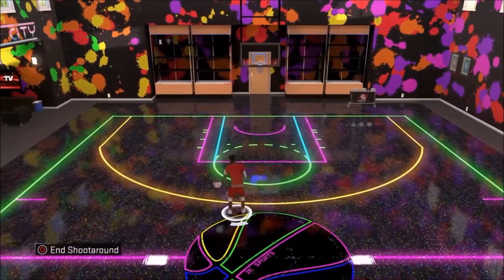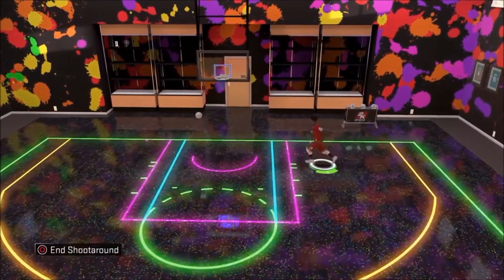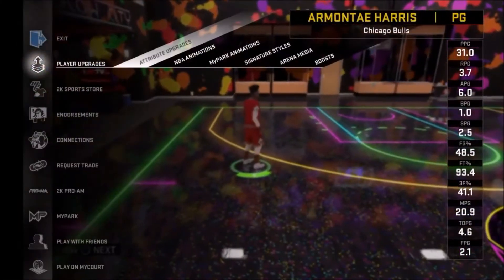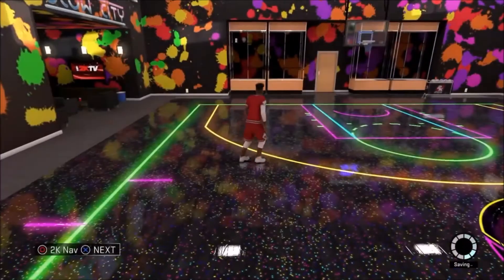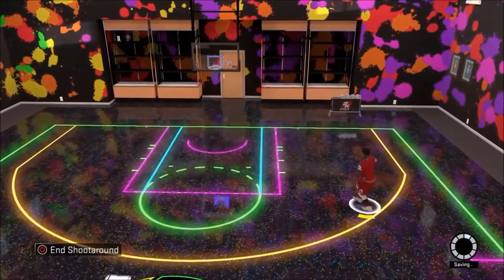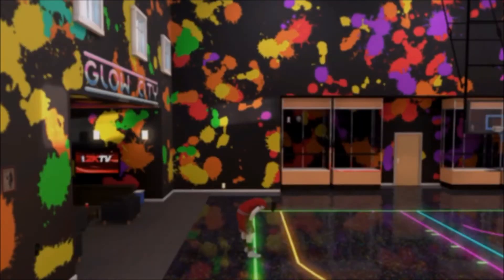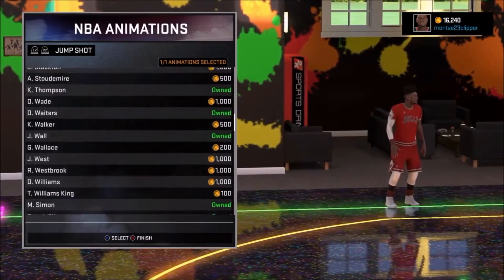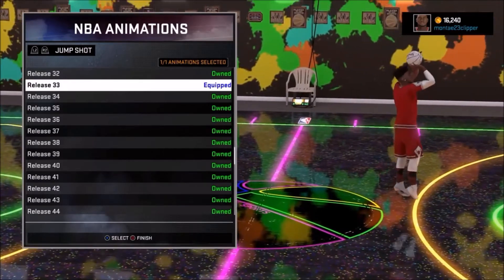Wettest Jumpshot In 2k16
►Upload Schedule:
Wednesdays: 4 PM
Fridays: 4 PM

►If you read this far I honestly love you